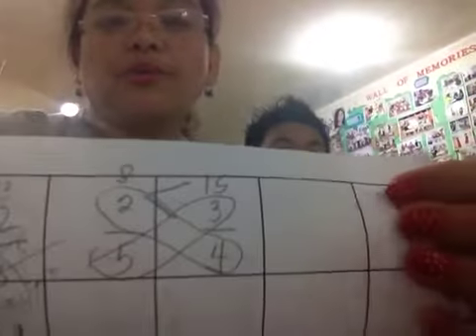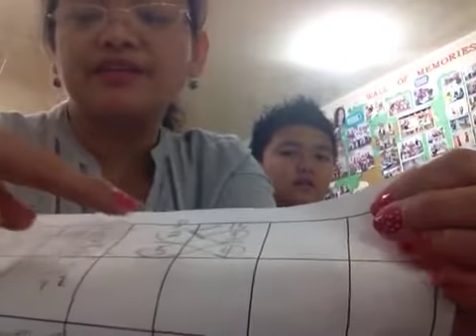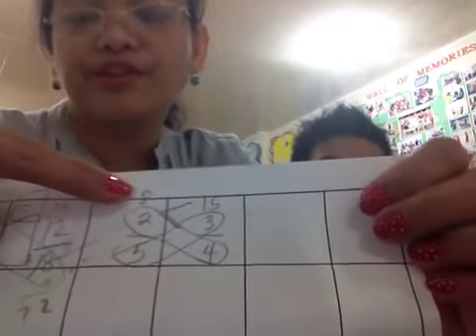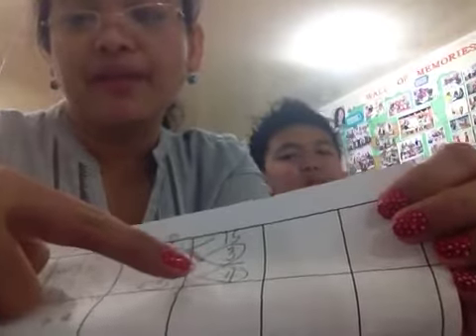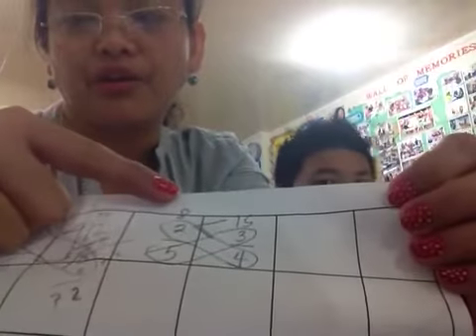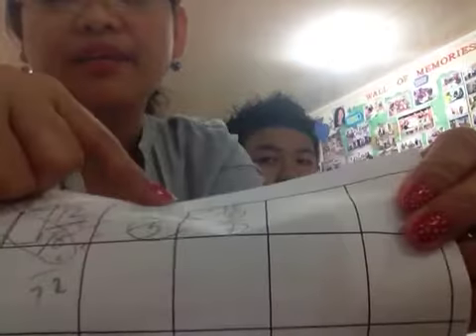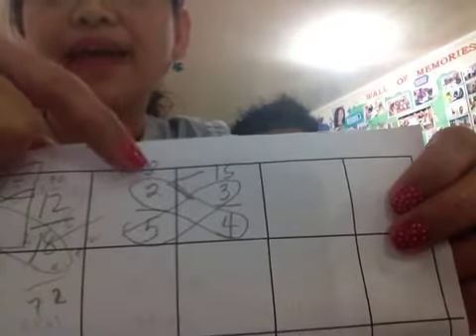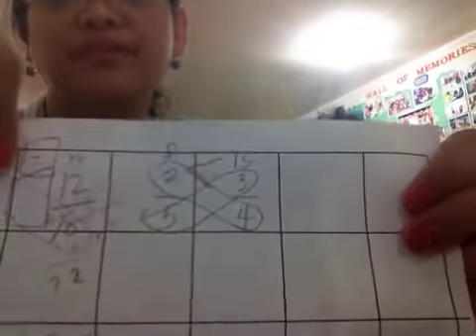Comparing Fractions with Jhayrell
More lessons on fractions and understanding them better